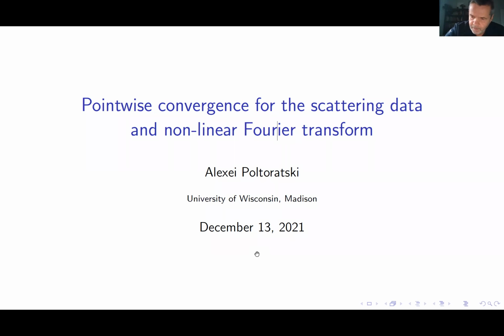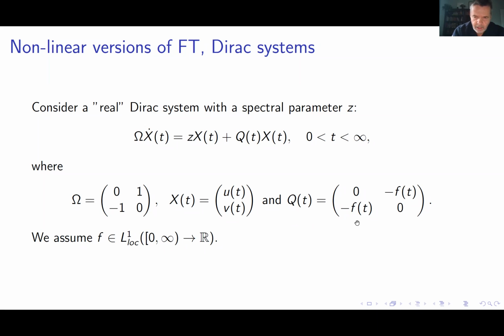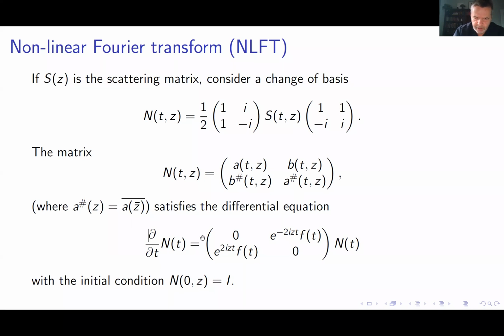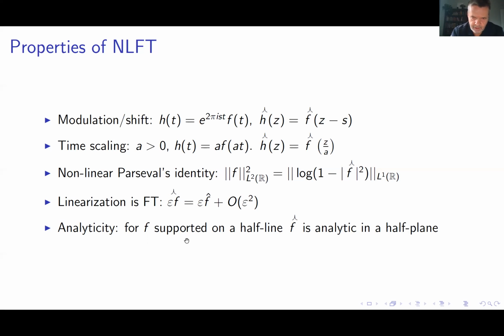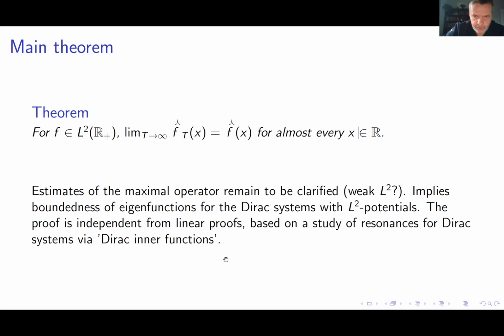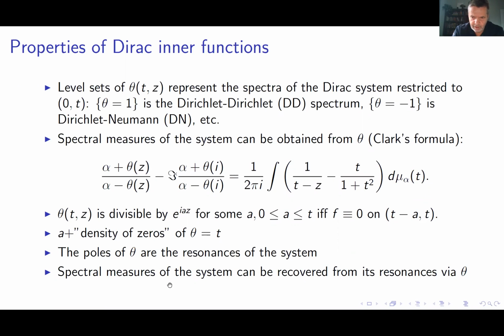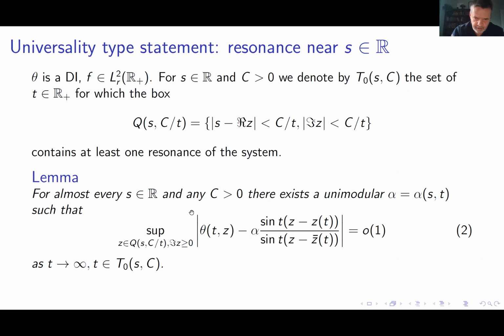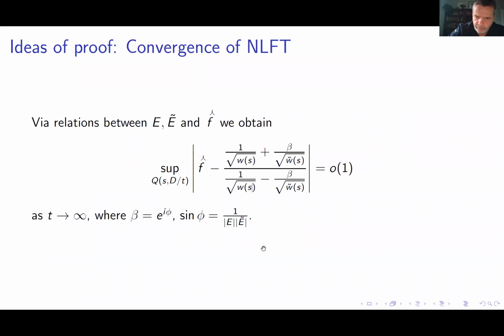Mini-course on Convergence of scattering data and non-linear Fourier transform Part 3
Alexei Poltoratski, University of Wisconsin–Madison